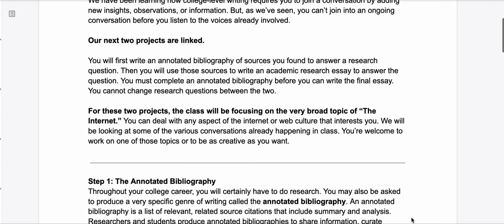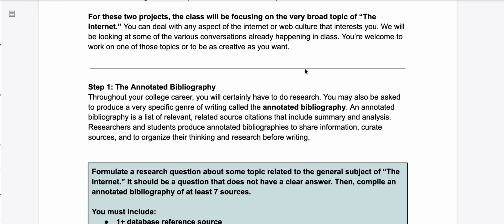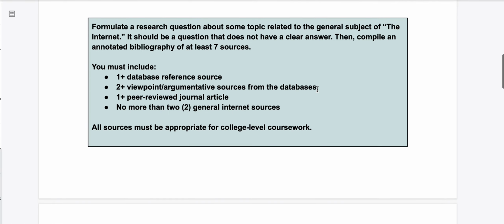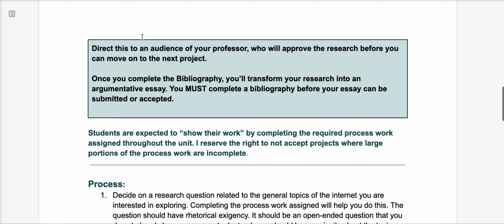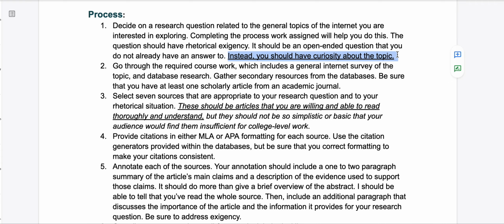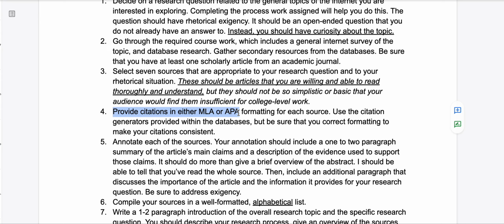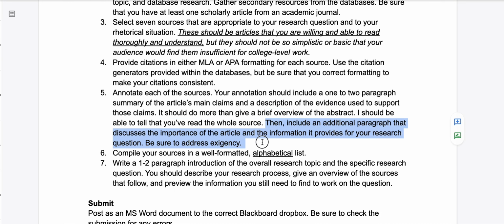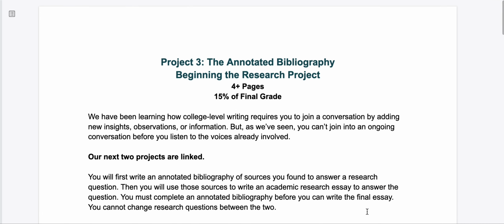Project 3: Annotated Bibliography